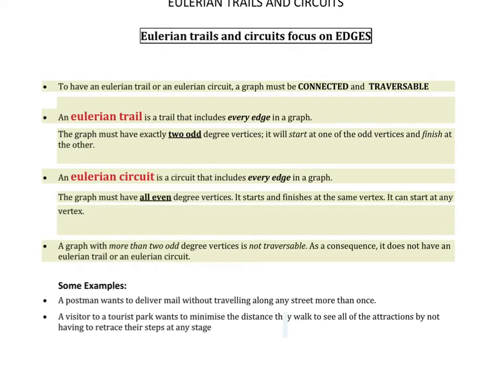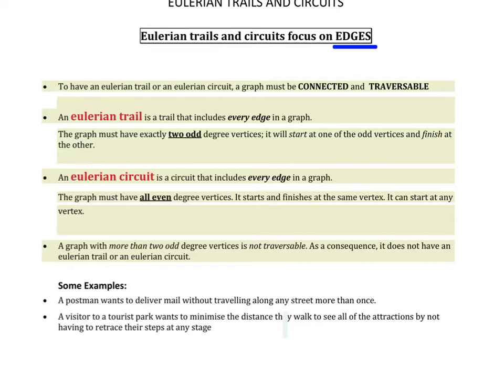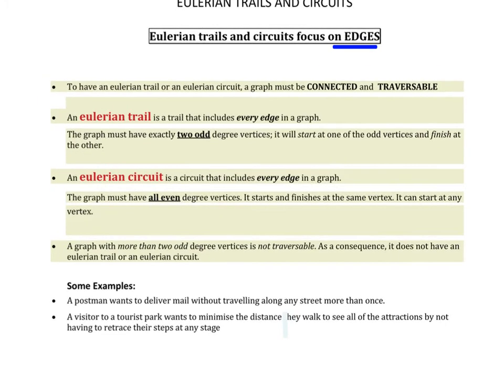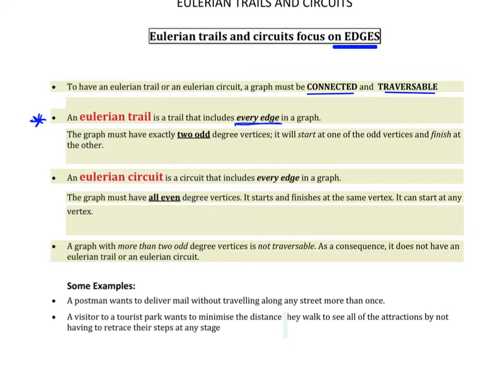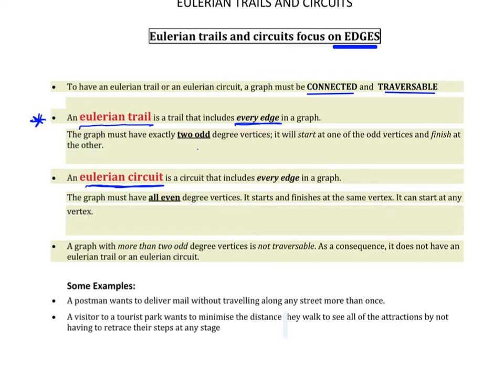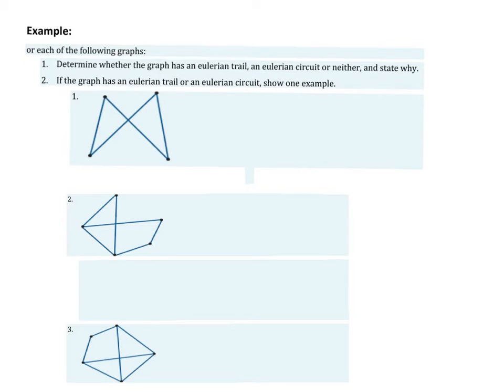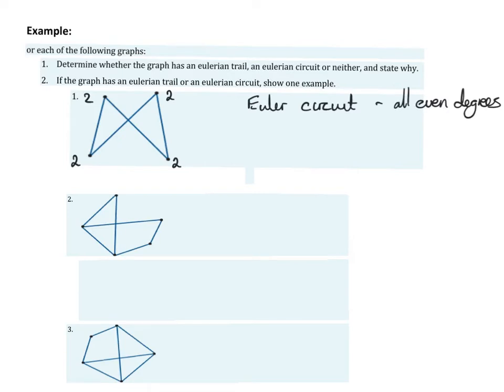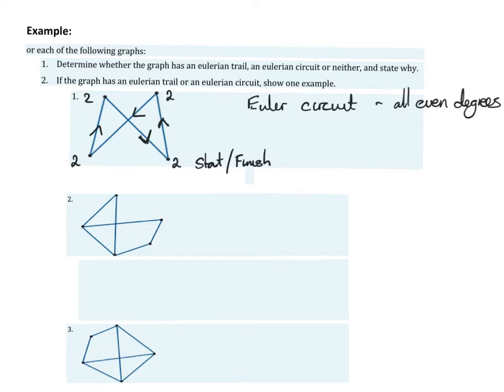Yr 11Gen Maths -Eulerian trails and circuits -Ex 9 G